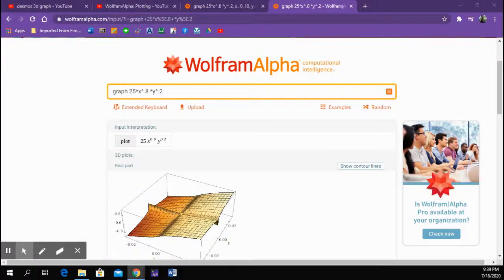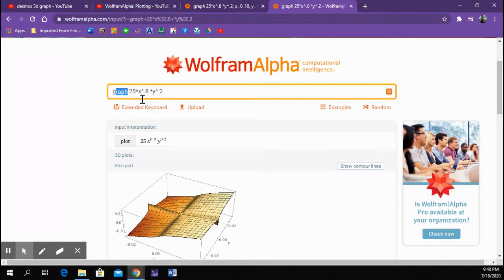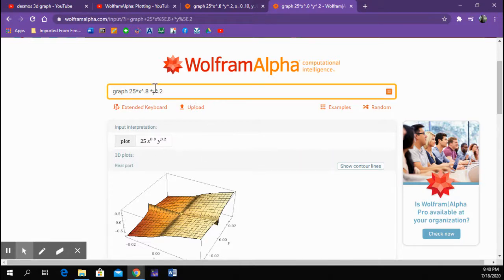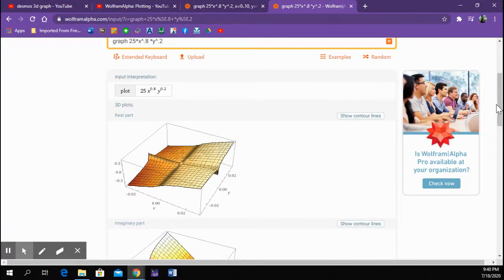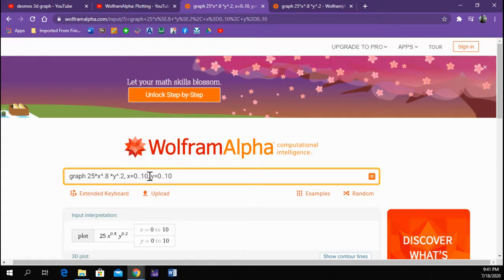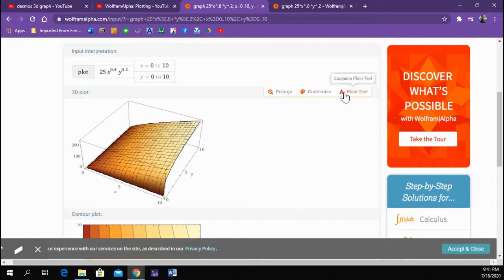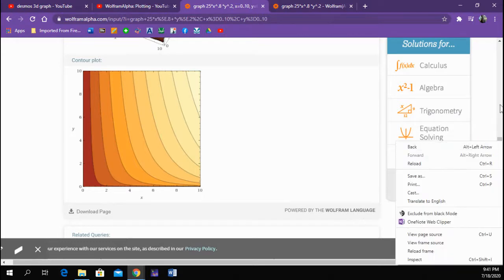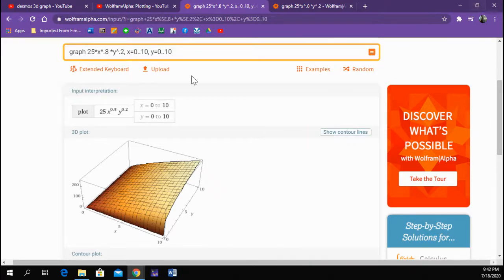Graphing two variable functions using Wolfram Alpha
This is a brief tutorial showing how to graph two variable functions and their contour plots using Wolfram Alpha